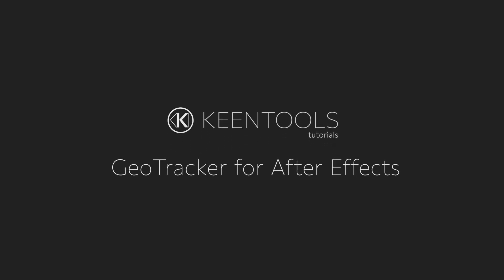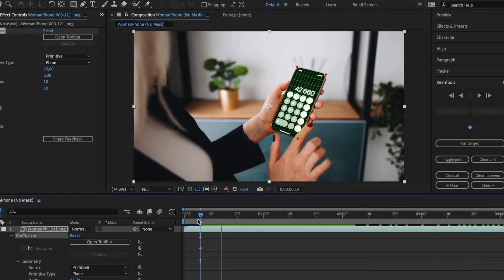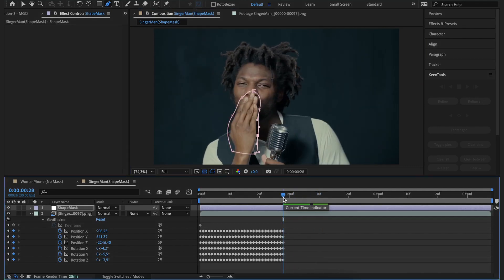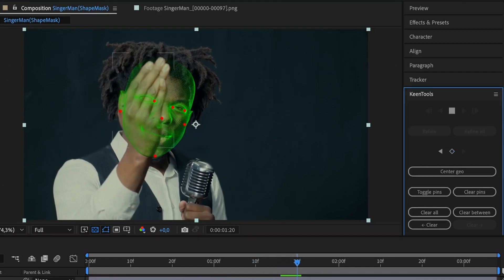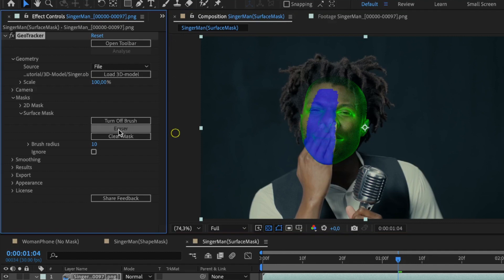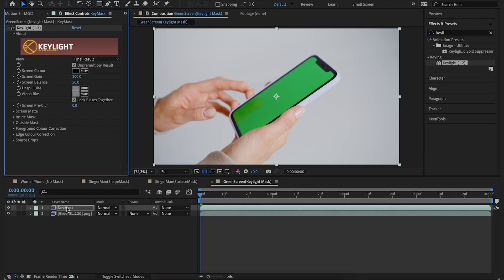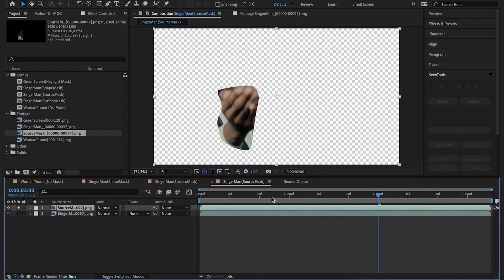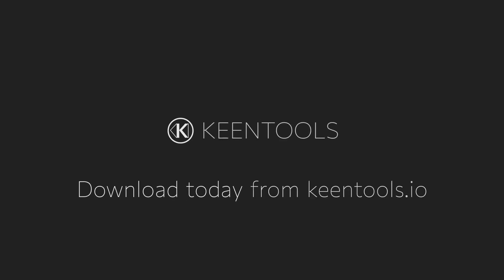Guide to Masking – GeoTracker for After Effects Tutorial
In this tutorial we’ll show how to use masks in GeoTracker to deal with occlusions when tracking. We’ll go through each mask type in detail and also talk about Surface Mask, a new feature that helps exclude problematic areas easier and quicker.

Timecodes:
0:00 –  Introduction
0:51 – Masks type
2:10 – Surface Mask
3:11 – Effects & Masks type
3:56 – Source type